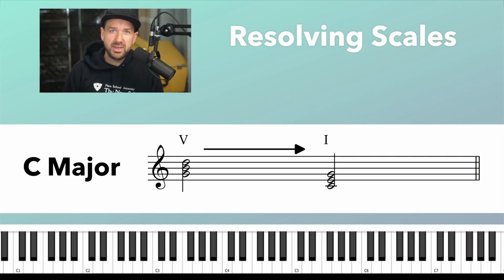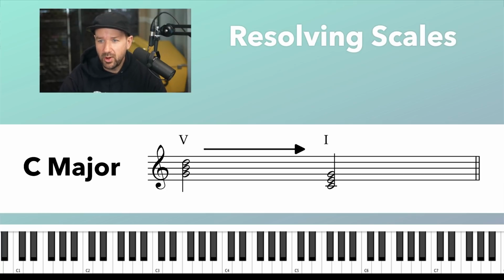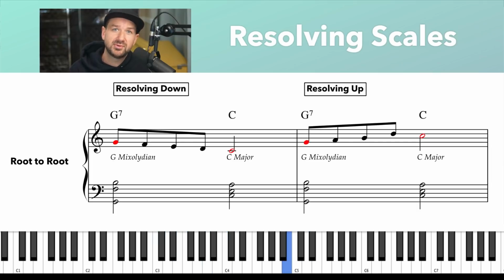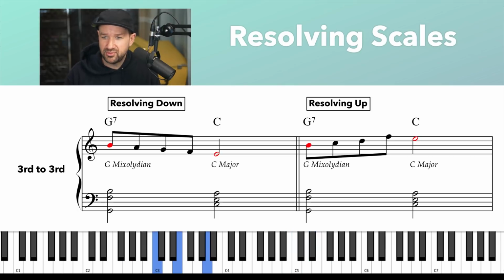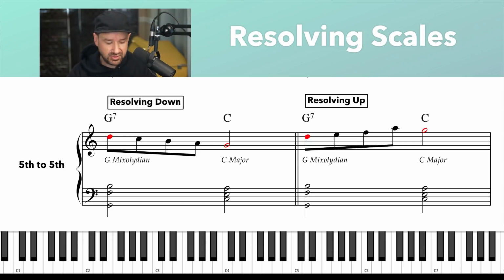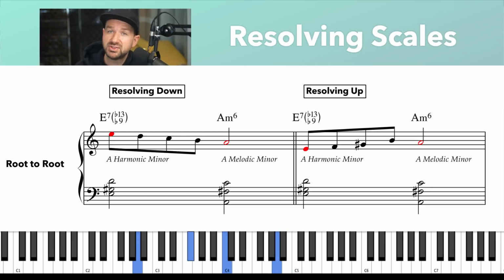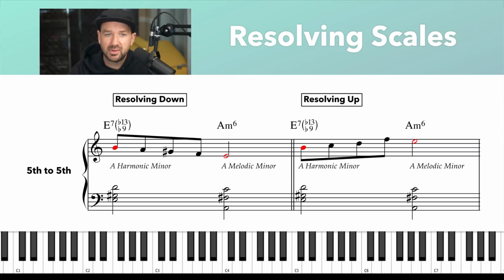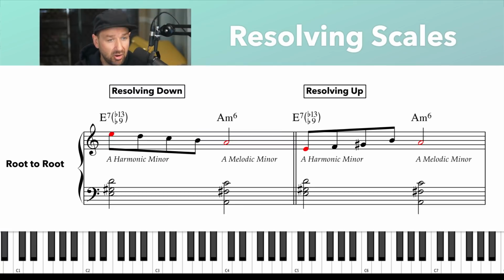Resolving Scales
Resident piano guru, Adam Maness, begins a journey for beginners! Can you resolve these scales?

Now you can practice with Adam every day!  Adam hosts live daily coaching sessions on Guided Practice, Transcribing, Ear Training and more as part of Open Studio Pro: Your studio space to learn and grow as a jazz player.